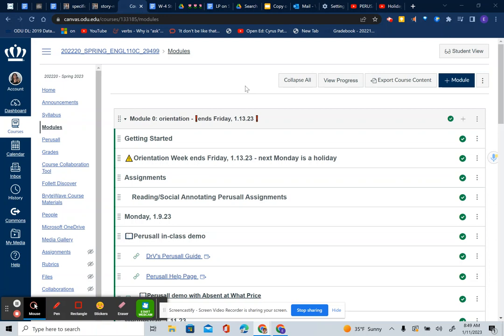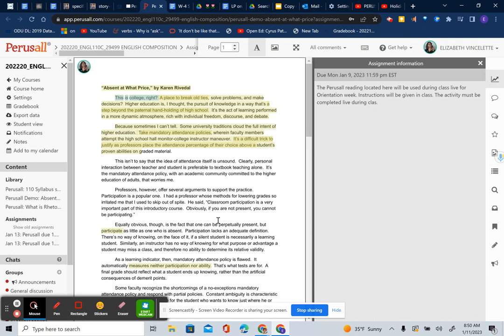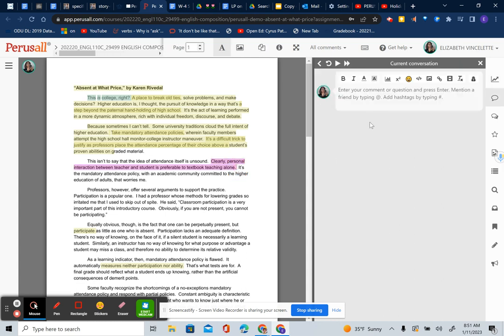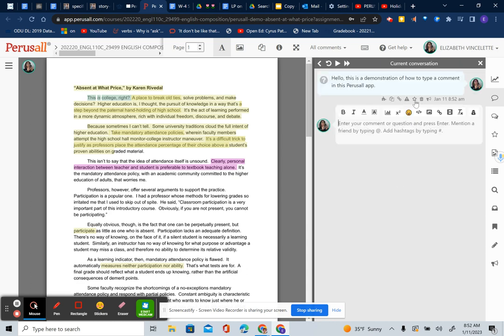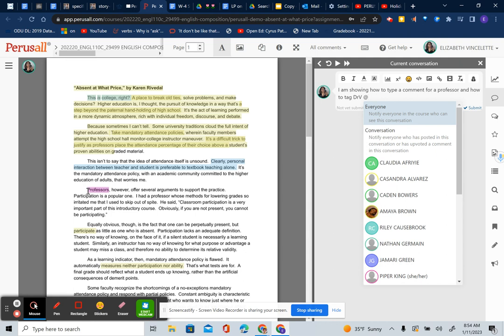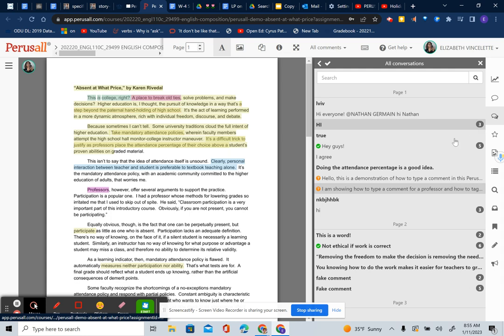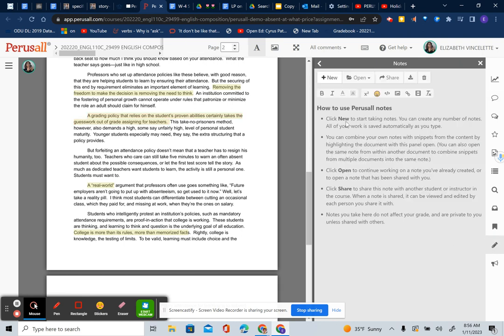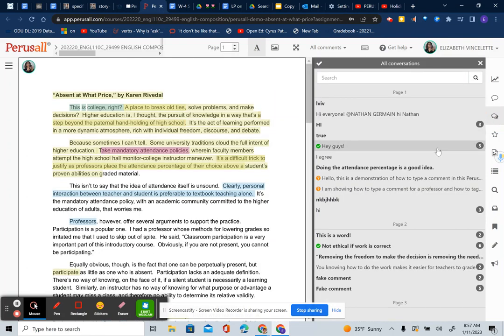Perusall how to spg23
Overview of Perusall tools.